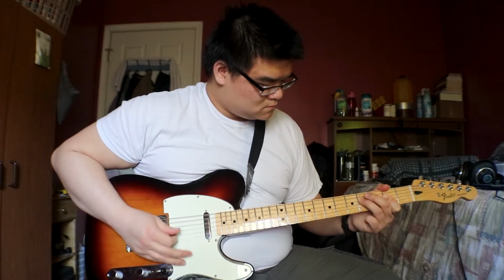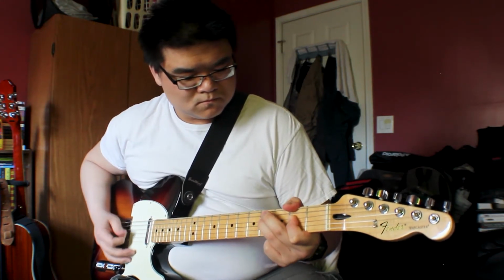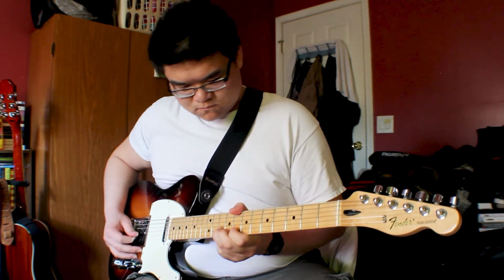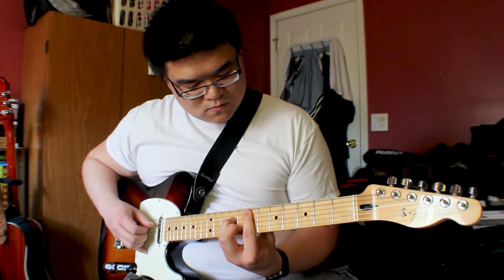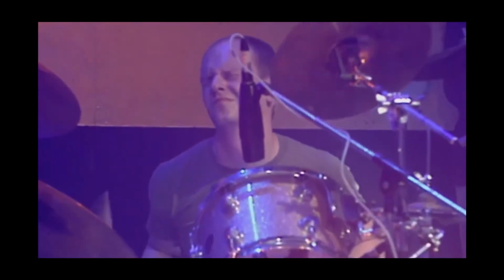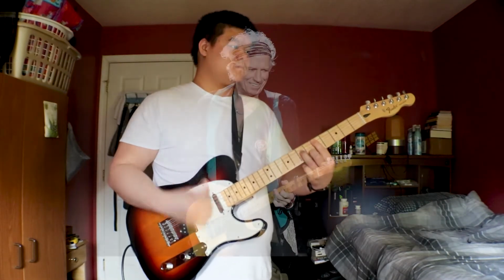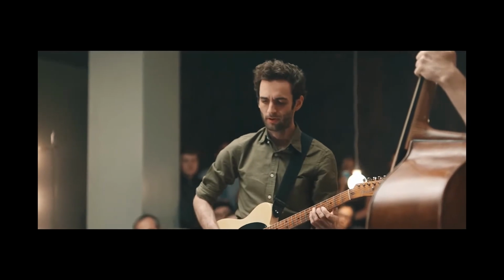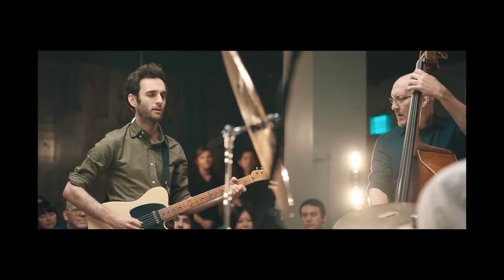Tele-Vision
This is a mini-documentary about the Fender Telecaster solid-body electric guitar produced as part of an assignment for a film course.

Equipment/Signal Chain(s):
Guitar: MIM Fender Telecaster→Fender Frontman 10G Amp→Shure SM58→Zoom H6
Voice: Mine→Shure SM58→Zoom H6

Shot on a Canon Rebel T6i and T5
Mixed and edited in Adobe Audition and Premiere